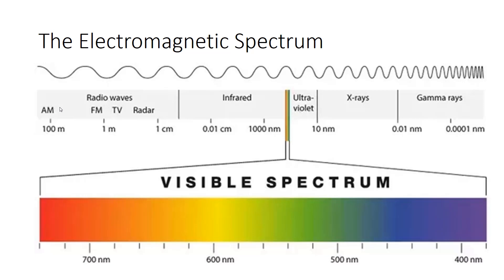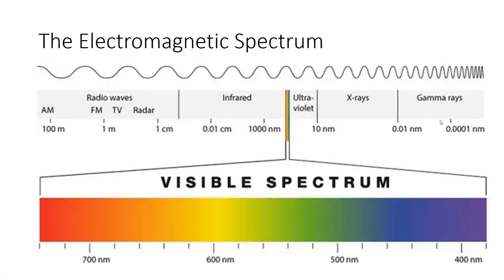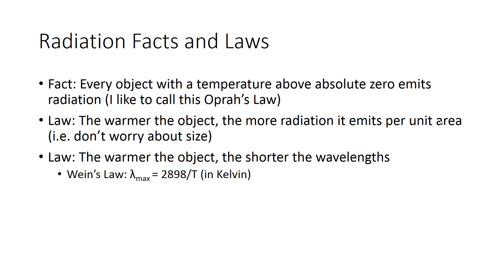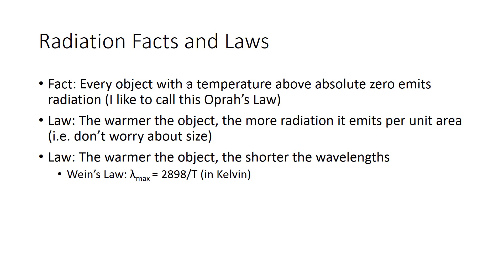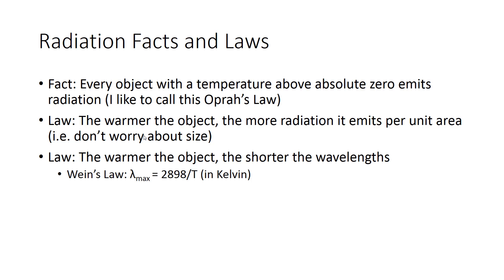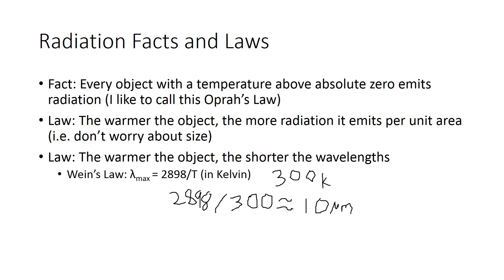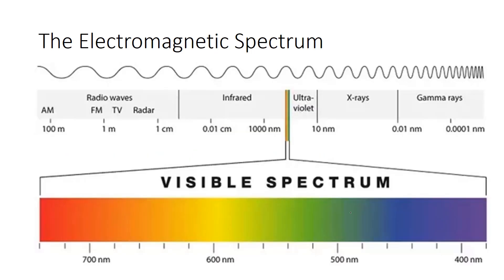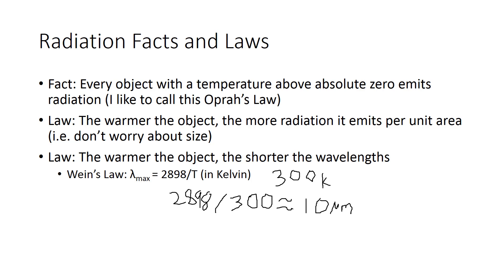Investigation 2A Radiation Laws